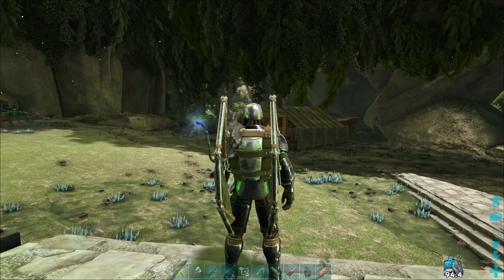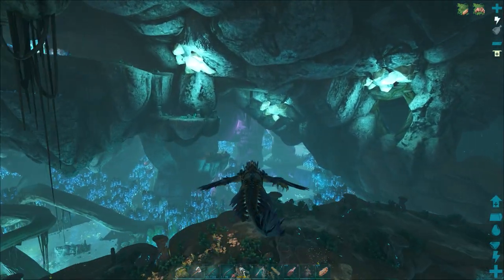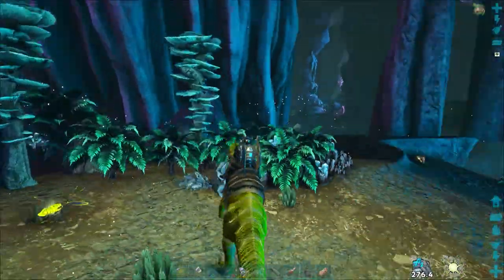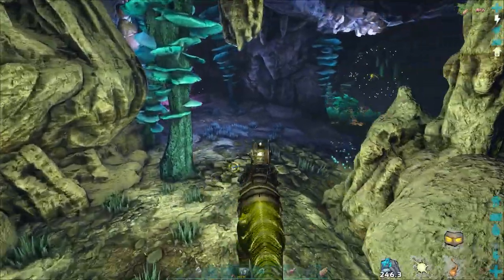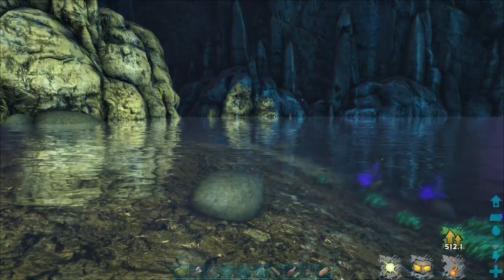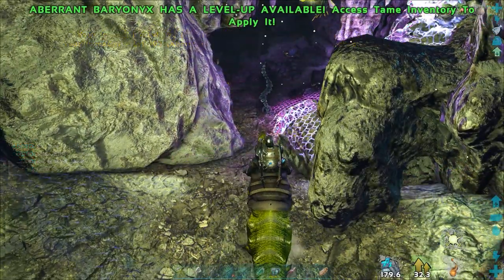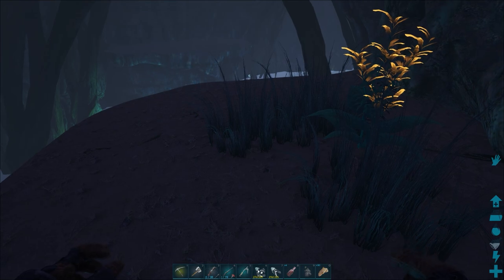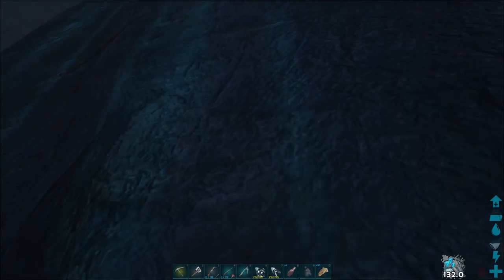The Hidden Grotto- Complete The Ark Ep #11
Soloing The artifact of the shadows on arks aberration. We continue our challenge to complete ark survival evolved and aberration. Will I complete my challenge to defeat the broken ark and Rockwell.

GoldenEye N64:
Brandon Wiebe Facility
And epidemic sounds